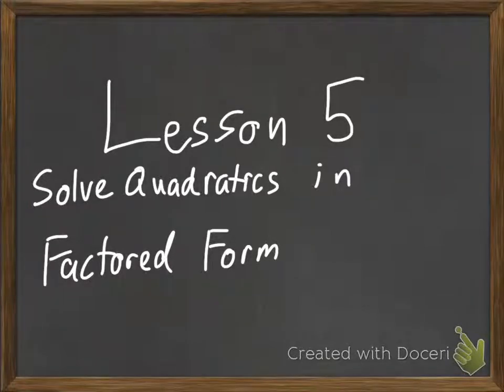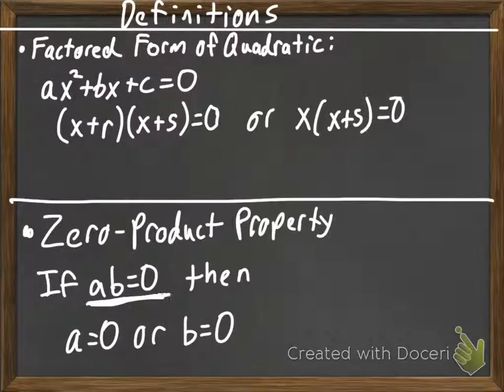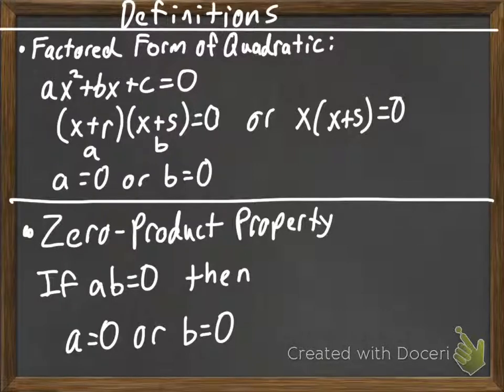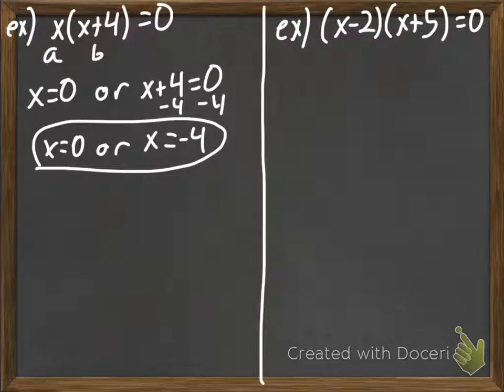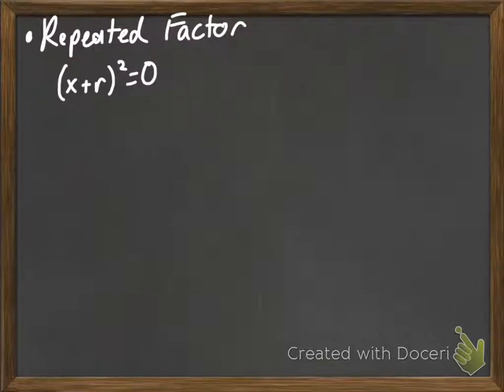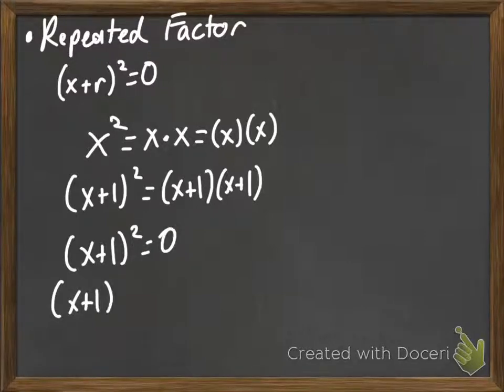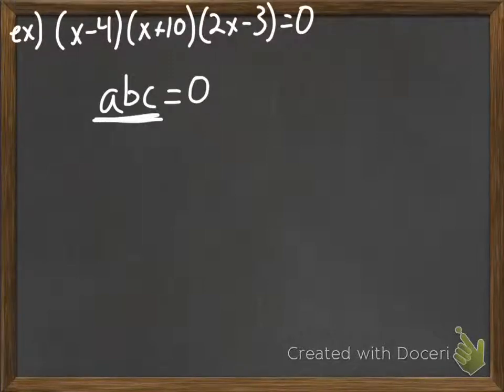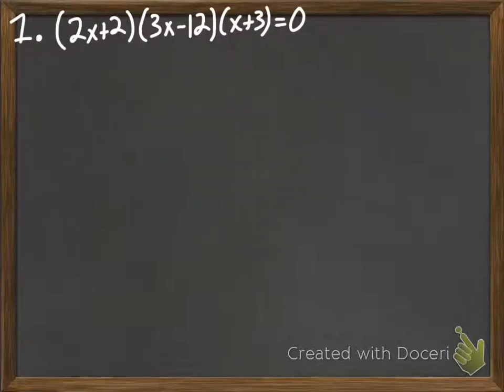Solve Quadratics in Factored Form